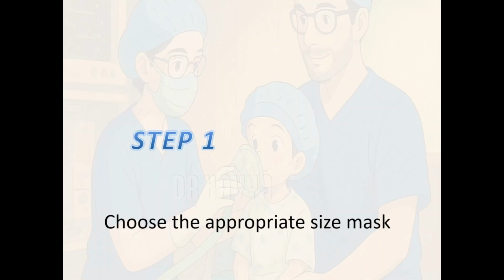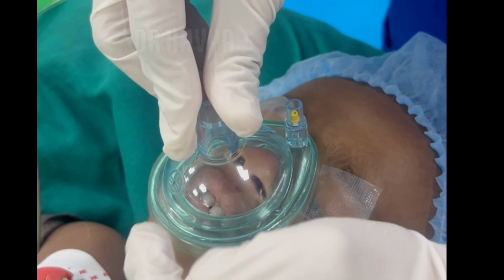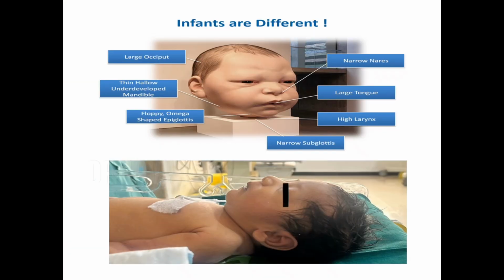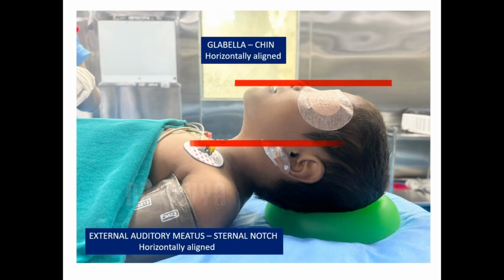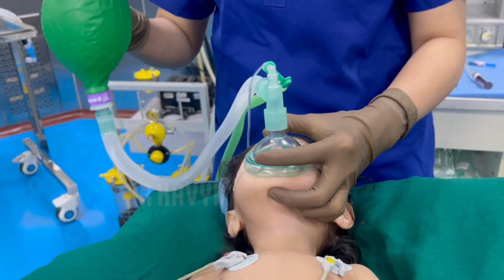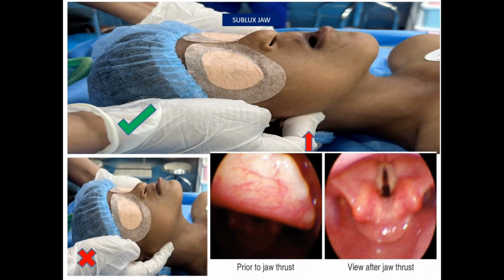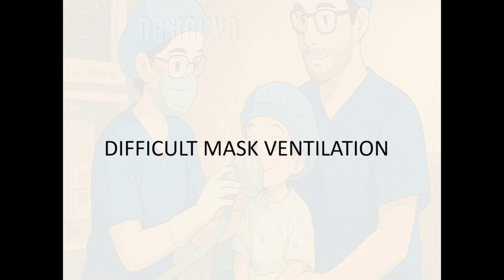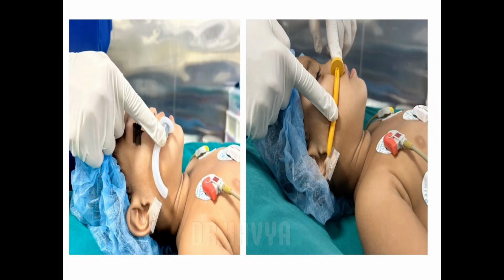Mask Ventilation In Paediatrics: Step-by-Step Clinical Guide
Effective mask ventilation is the cornerstone of paediatric airway management.In this video, we discuss:
Choosing the appropriate mask size
Position and head alignment
One hand vs two hand technique
Improving seal
Managing difficult mask ventilation
This session is intended for anaesthetists, trainees and practitioners involved in paediatric care.
Early oxygenation saves lives- and mask ventilation is the first life saving intervention in paediatric airway management
@Paediatric Anaesthesia Caring with Compassion